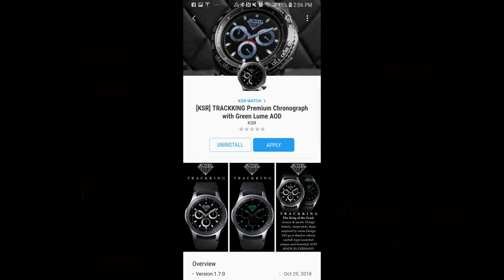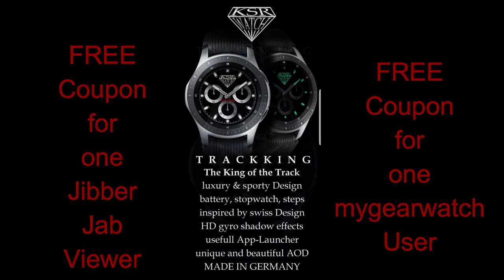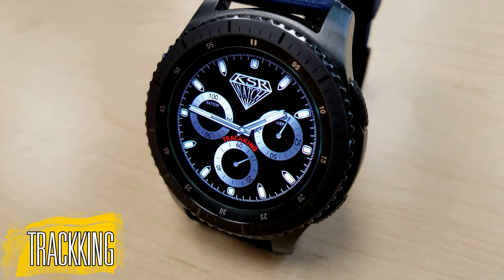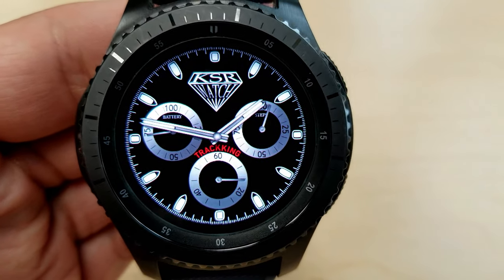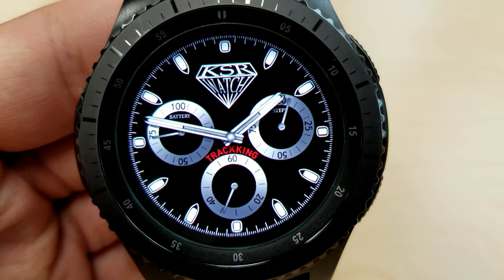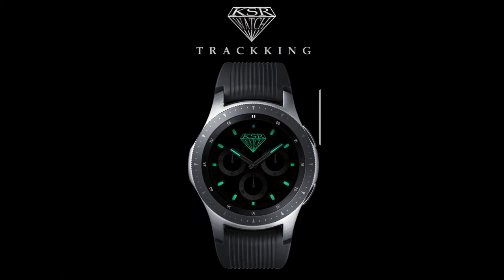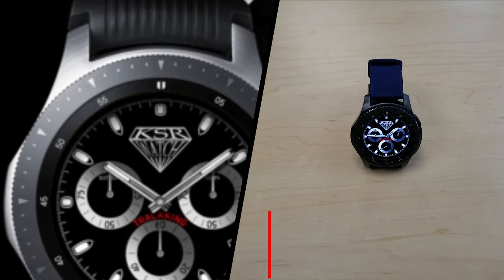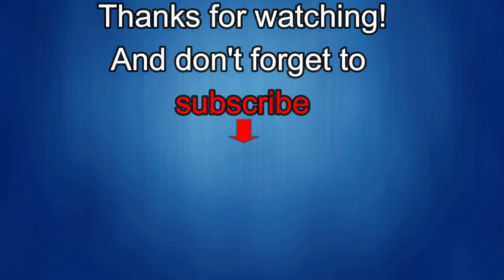Samsung Galaxy Watch/Gear Watch Faces by KSR - FREE Coupon Giveaway! - Jibber Jab Reviews!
KSR